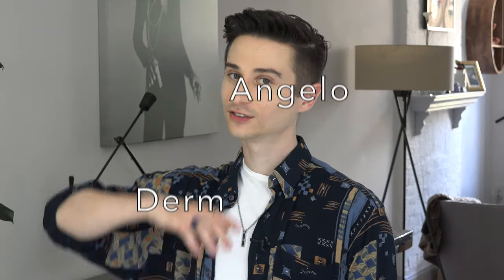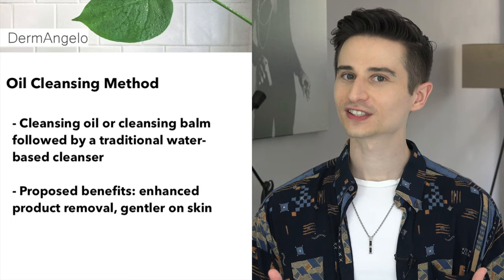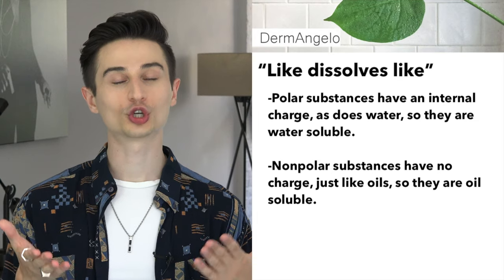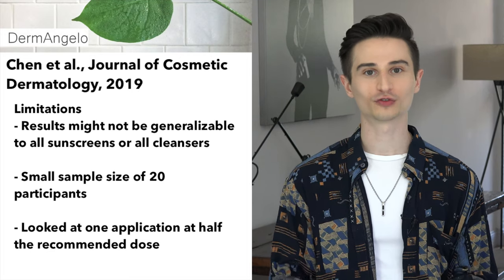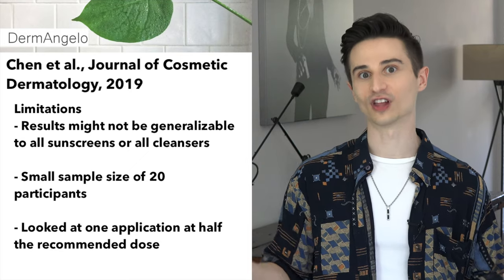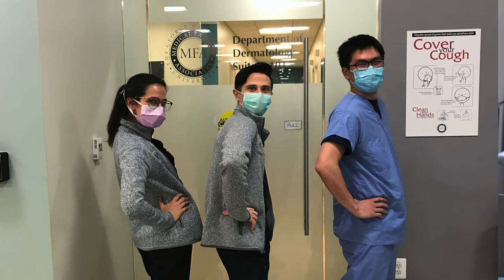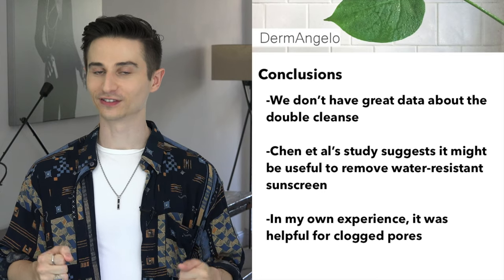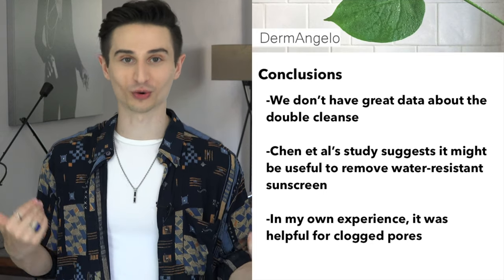I Tried Double Cleansing so You Don't Have to :x - DermAngelo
Products in this video :

Clinique Take the Day Off Cleansing Balm

La Roche-Posay Toleriane Purifying Foaming Cleanser